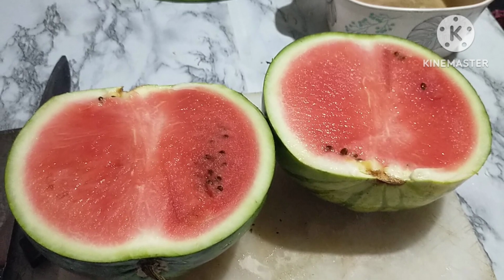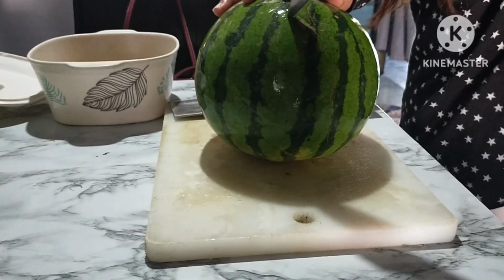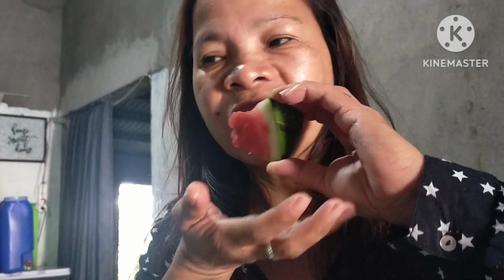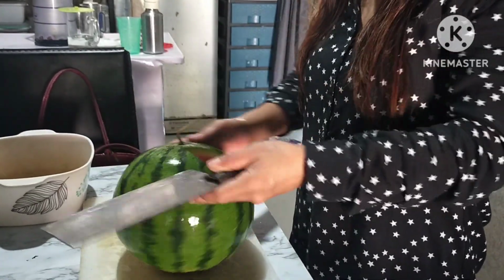LET'S EAT WATER MELON O PAKWAN